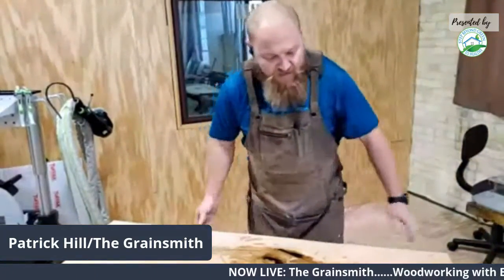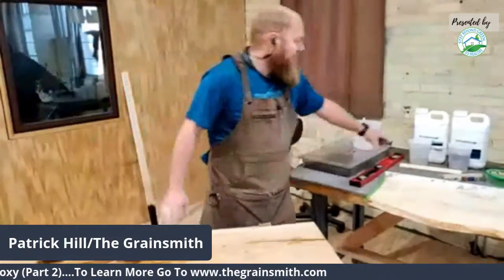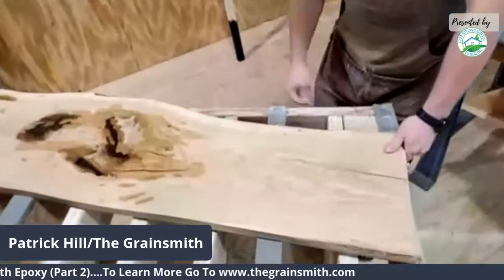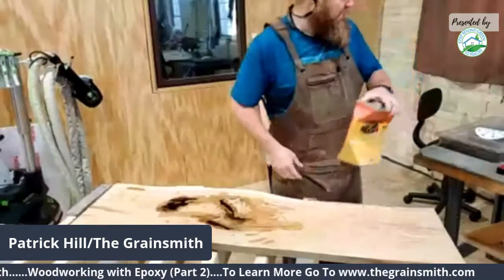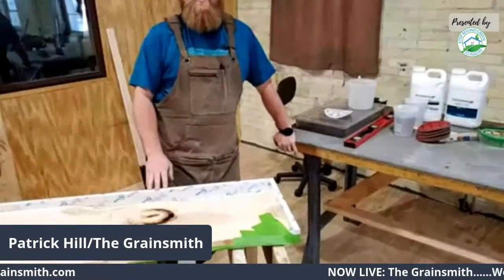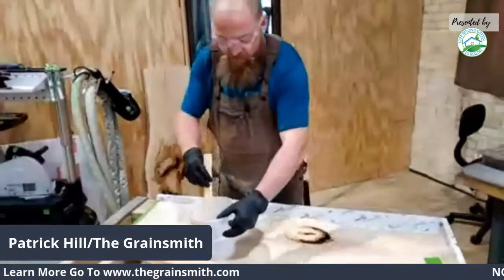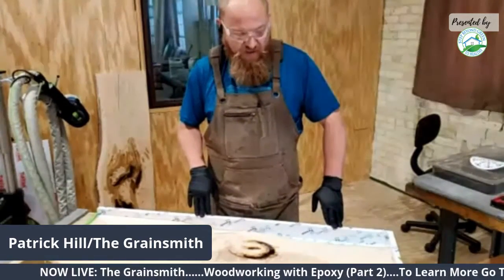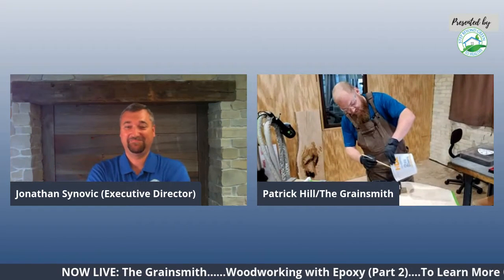The Grainsmith - Woodworking with Epoxy Part 2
The At Home Home Show - June 2020 - Join us for Part 2 of Woodworking with Epoxy.